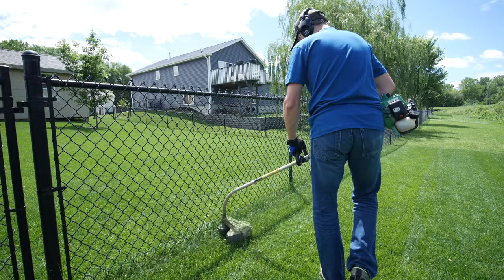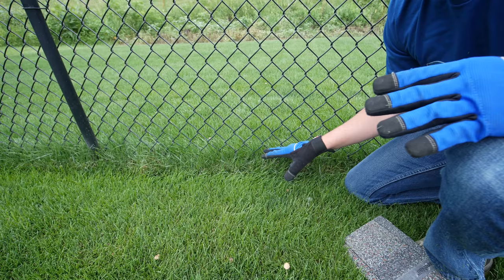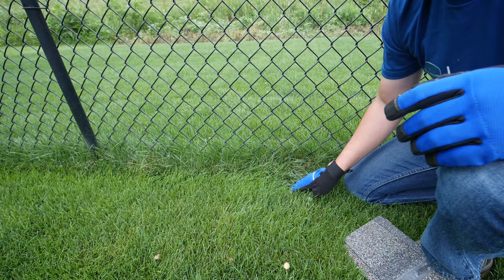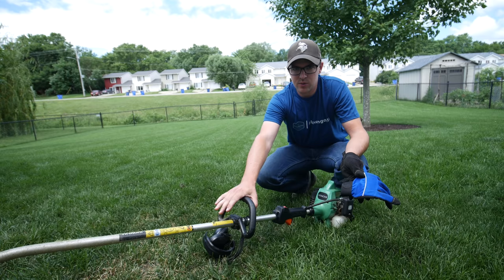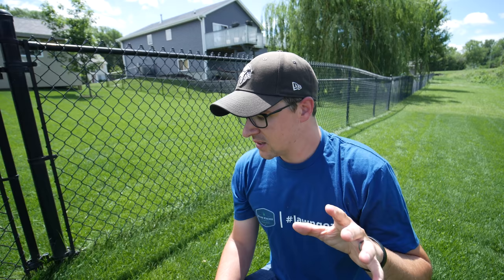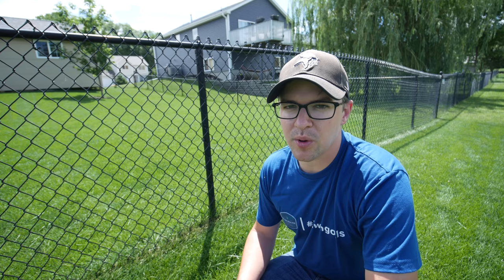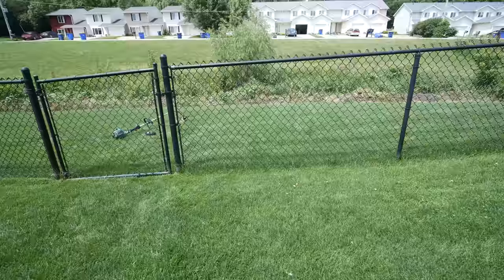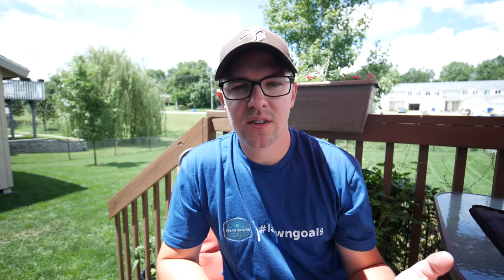EASY Method // Weed Eat Around Chain Link Fence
If you're looking for the BEST WAY on how to weed eat or string trim around your chain link fence without breaking trimmer line then you might want to give this a try.  Aside from weed whacking around chain link fence you could also try smothering the grass underneath the fence line using something like shingles.  I have done this method with the fence before as well.

Curved Shaft Trimmers
Straight Shaft Trimmers
Trimmer Line